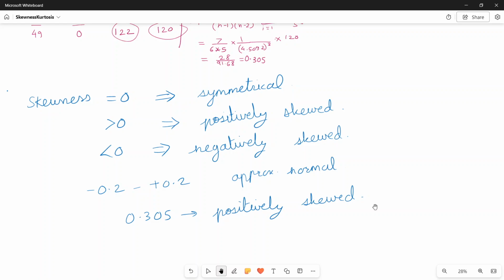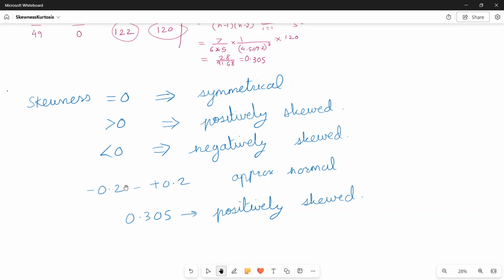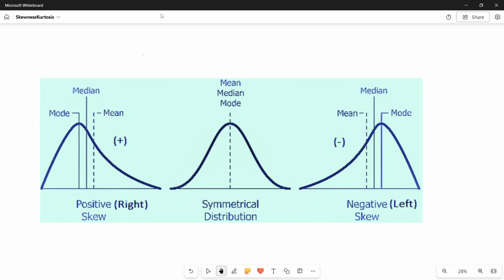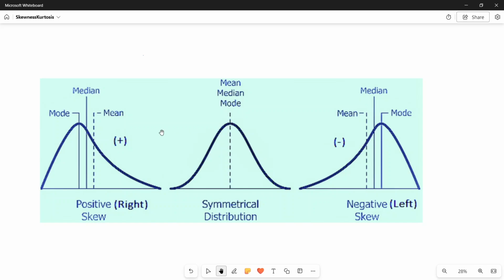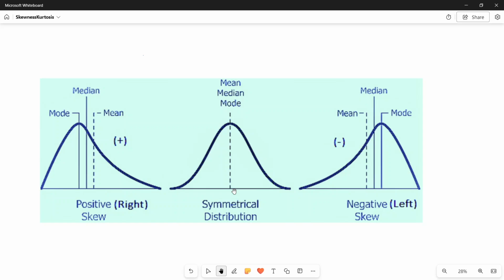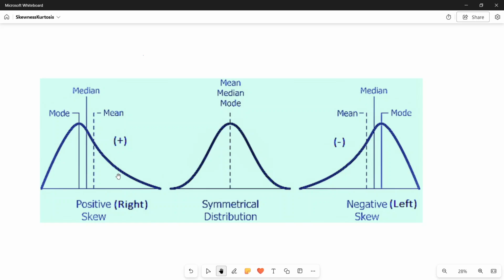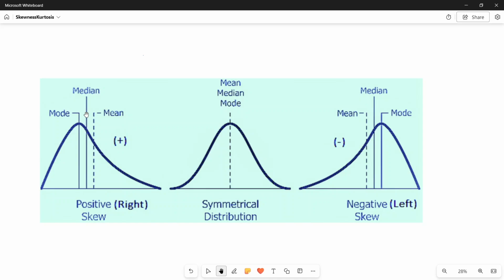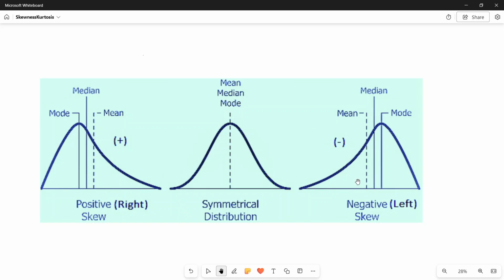Interpretation of the skewness value calculated